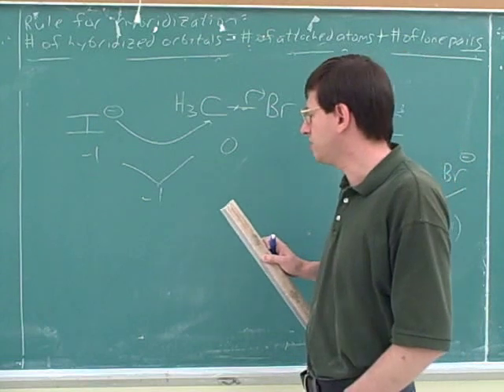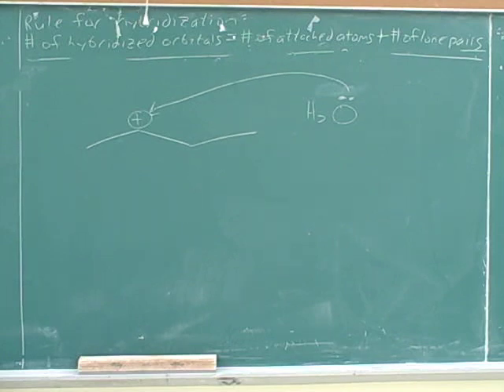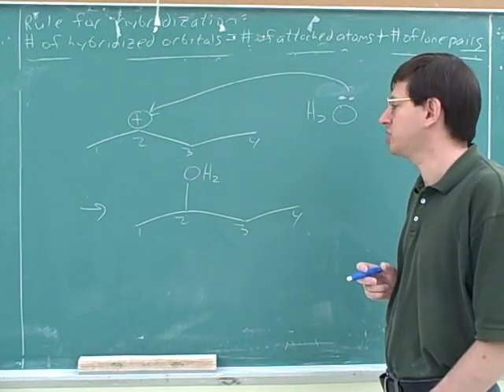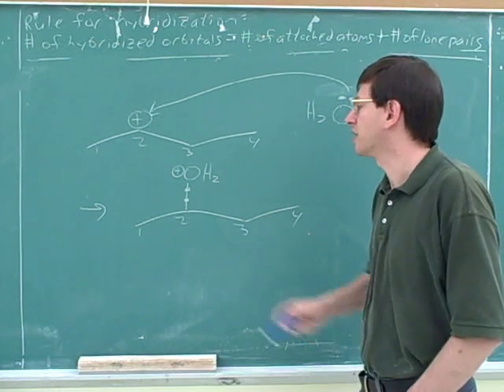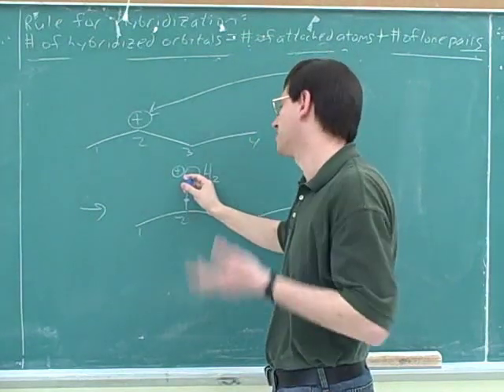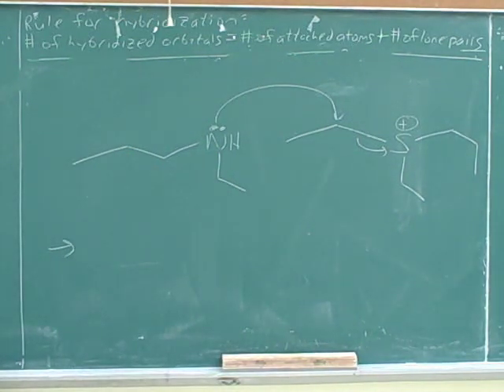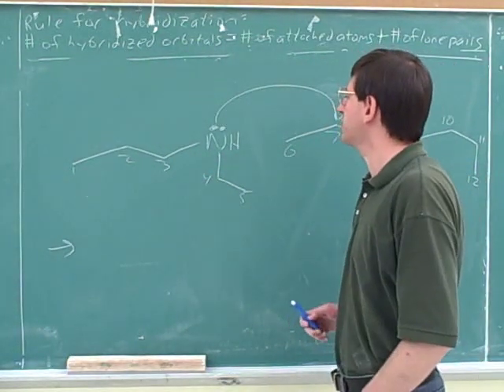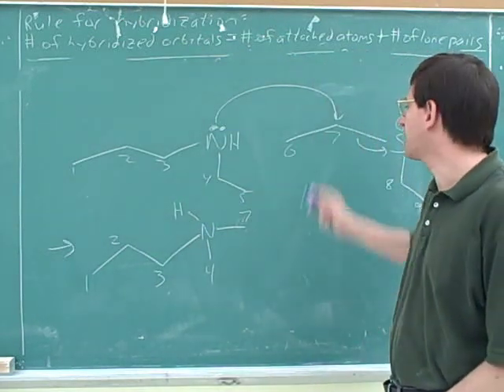Organic chemistry: electron-pushing arrows (2)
Organic chemistry: How to use electron-pushing arrows, also known as curved arrows, to draw intermediates and products in reaction mechanisms.

(1) Electron-pushing arrows
(2) Continued
(3) Continued
(4) Continued
(5) Continued